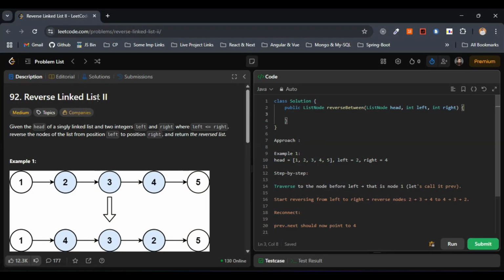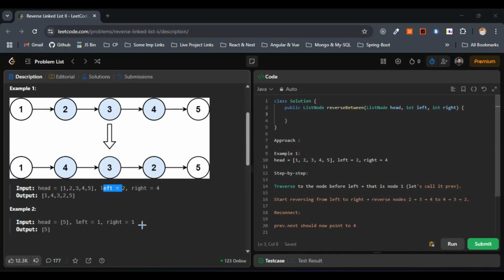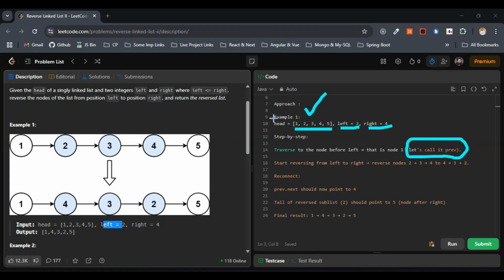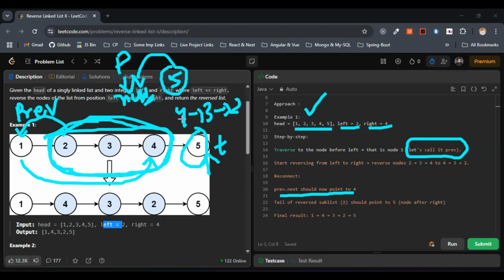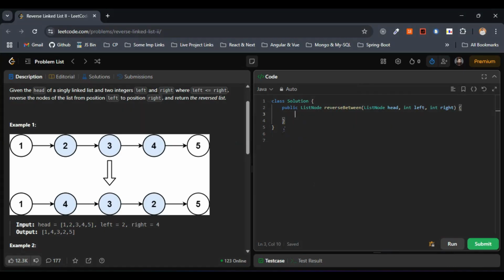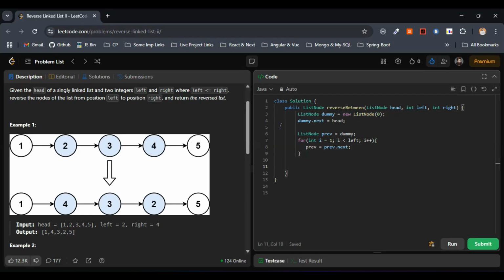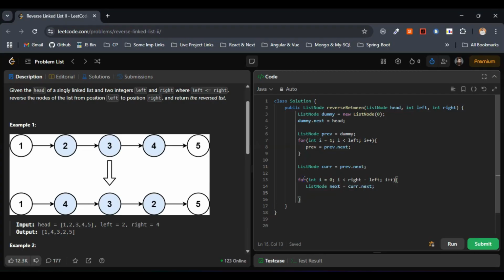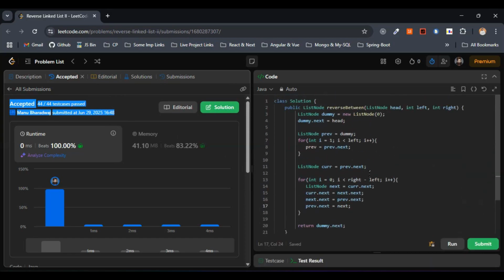81. Leetcode 92. Reverse Linked List II : JAVA